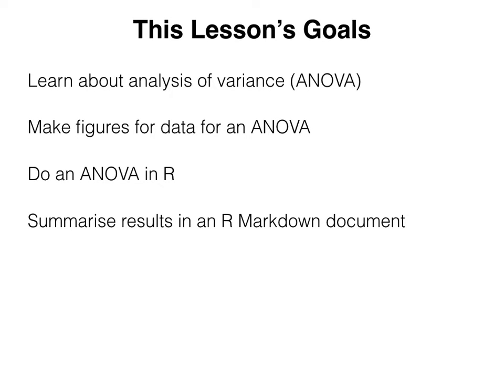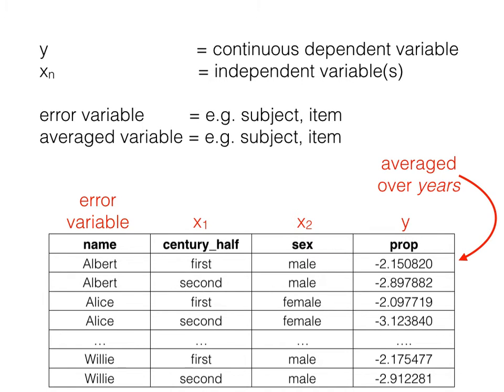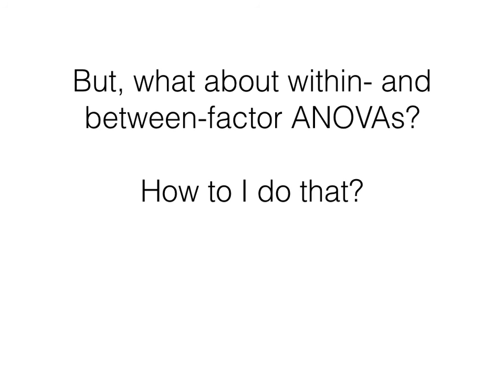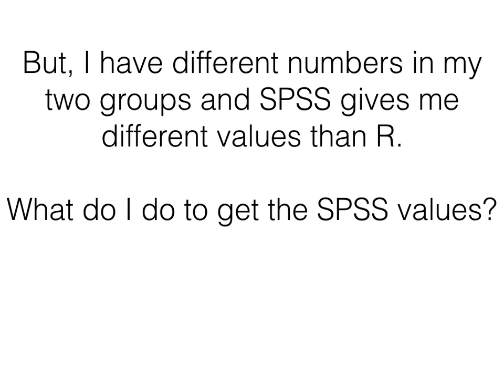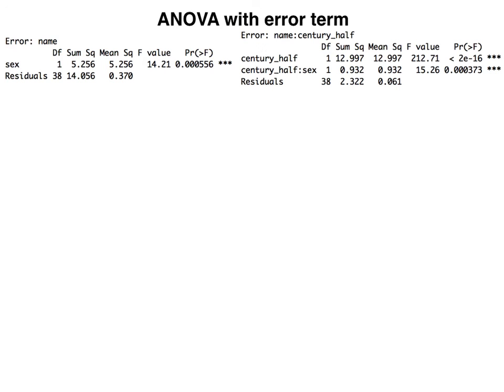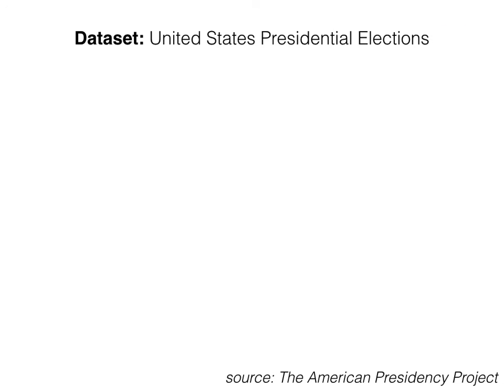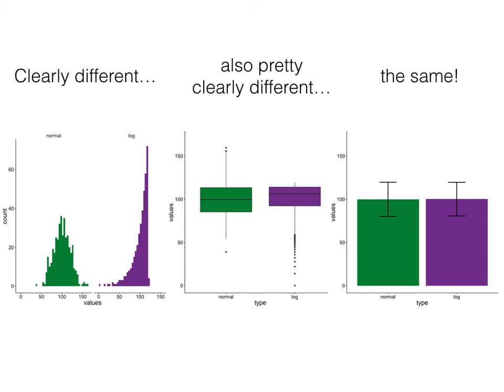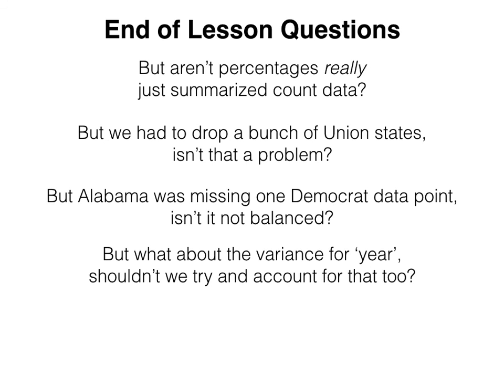R Course: Lesson 5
This is the video for Lesson 5 of the course "R for Publication". In this video I go over the math behind analysis of variance (ANOVA) and how to implement it in R.